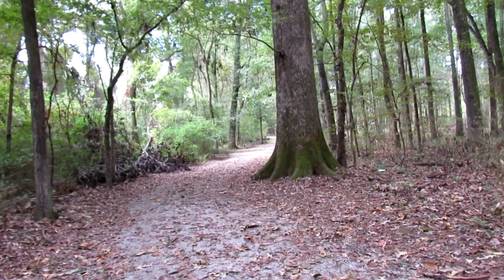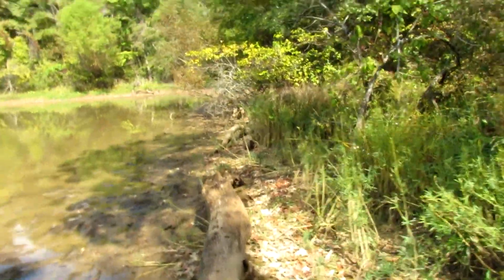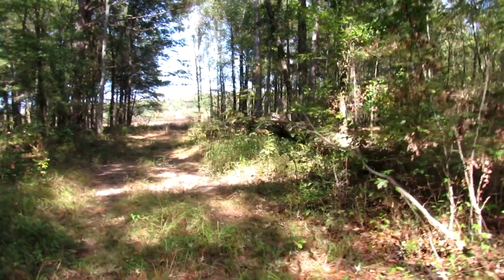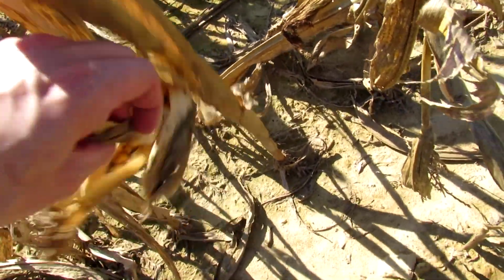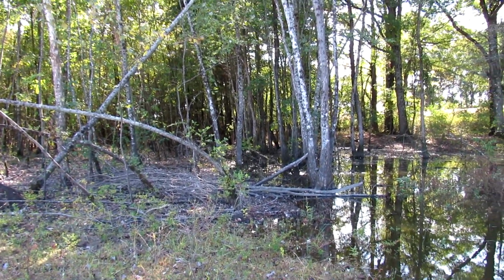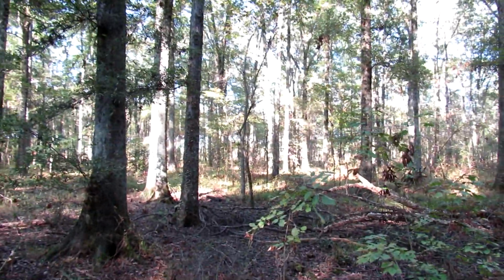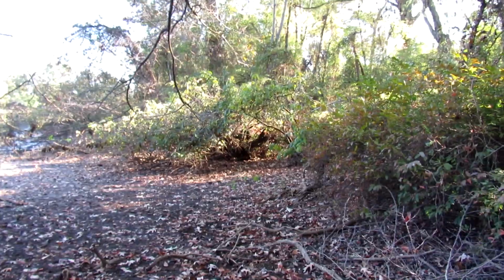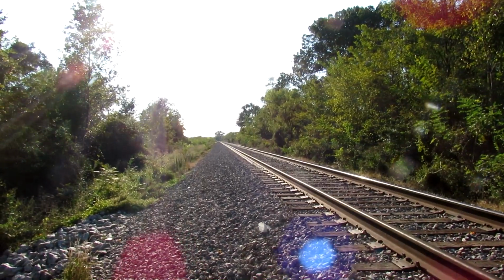Hiking Swan Creek Wildlife Management Area, Alabama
Not really much of a hike, just walking through a corn field at Swan Creek Wildlife Management Area and taking a peek down into some swampy areas and the backwaters of the Tennessee River. Looks like a good place for fishing and kayaking.